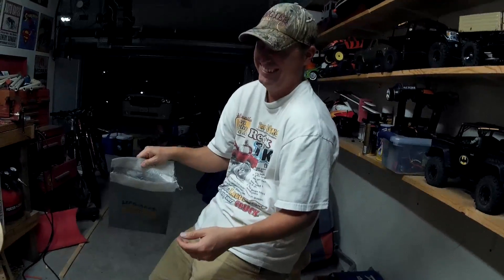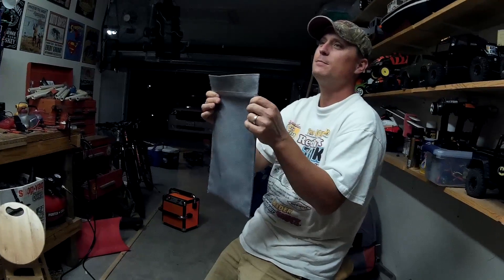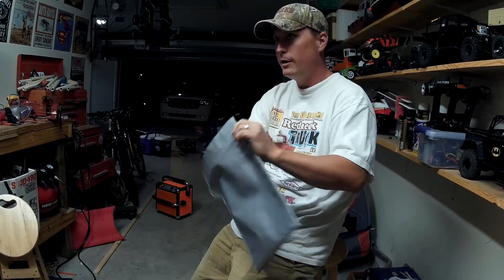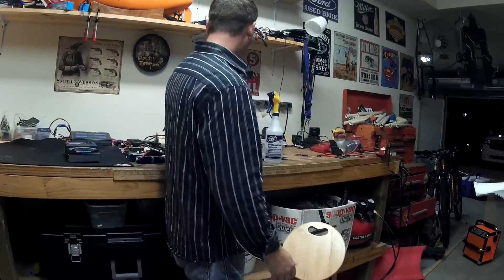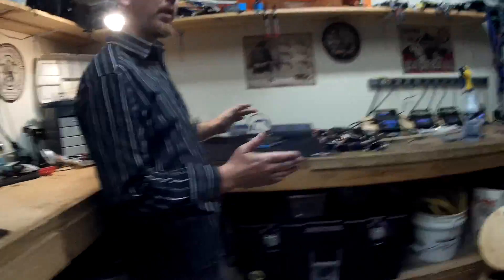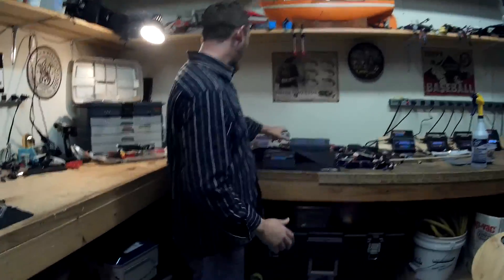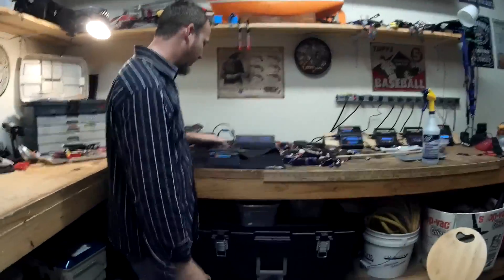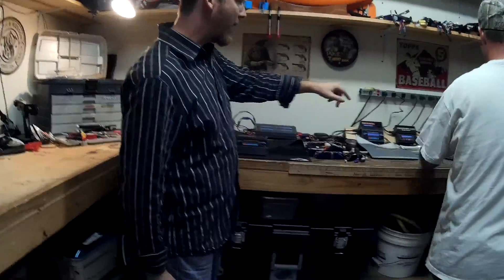Benny's Fire Blanket - Lipo Charging Safety Idea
Benny giving his idea on how to safely charge lipo batteries when you are not in eyes sight of them.